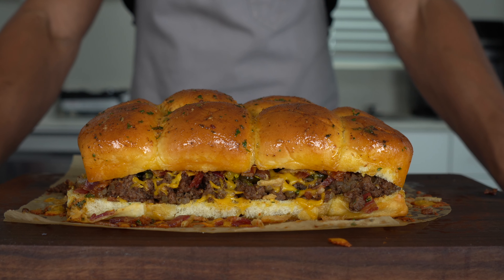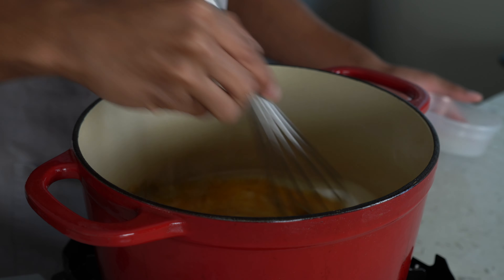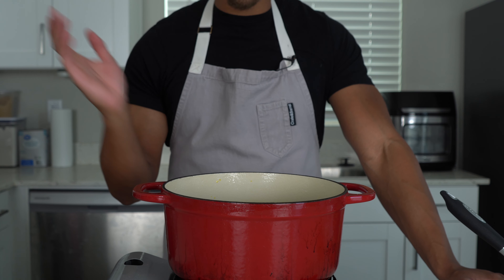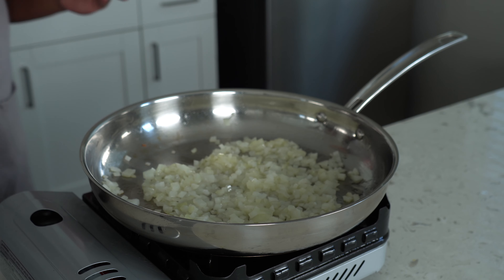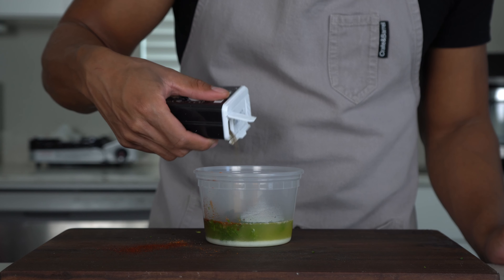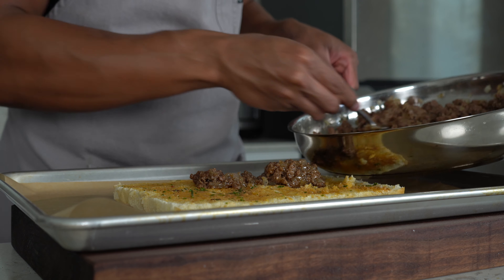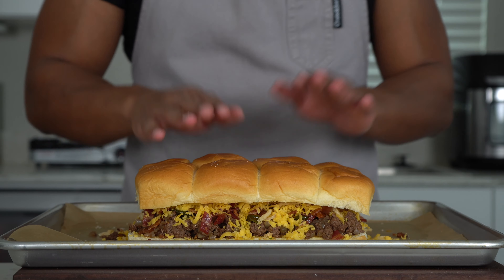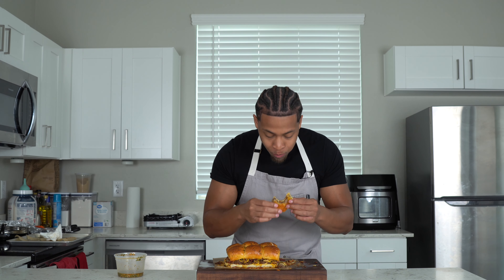These Sliders Changed My Life…BEST Sliders Ever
Get ready for the BEST sliders ever with this Cowboy Sliders recipe! Made with hawaiian rolls, candied jalapenos, and a delicious cowboy butter, these sliders are a delicious twist on a classic appetizer.

If you're looking for slider recipes, you won't want to miss this one. It's perfect for game day, parties, or just a tasty snack. With the combination of sweet and spicy flavors, these sliders are sure to be a hit with anyone who tries them!

Intro 00:00 - 00:09
Jalapeno Prep 00:010 - 01:15
Candying Jalapeños 01:16 - 04:13
Ground Beef 04:14 - 05:26
Cowboy Butter 05:27 - 06:20
Building Sando 06:21 - 09:49
Pre Bite 09:50 - 10:29
Outro 10:30 - 11:14

Ingredients
Candy Jalapeños
- 1 1/2 lbs fresh jalapeños, diced (about 25-30 depending on size)
- 1 cup Apple Cider Vinegar
- 3 cups sugar
- 1 tsp garlic powder
- 1/4 tsp tumeric
- 1/4 tsp celery seed

Sliders
- 1 yellow onion
- 1 lb ground beef
- 2 tsp garlic powder
- 2 tsp onion powder
- 1 tsp chili powder
- 12 pack Hawaiian rolls
- 12oz bacon
- 1 cup cheddar cheese
- 1 cup crispy fried onions ( i used french's brand from the store)

Cowboy Butter
- 1/2 cup butter
- 1 tbsp chives
1 tbsp parsley
- 2 tsp thyme
- 2 cloves garlic minced
- 1 tbsp dijon mustard
- 1 tsp smoked paprika
- 1/4 tsp cayenne pepper
- 1/4 tsp red pepper flakes